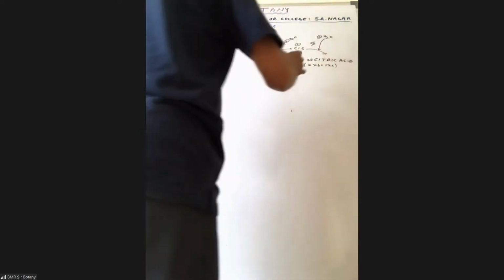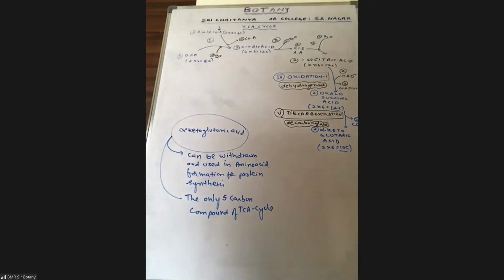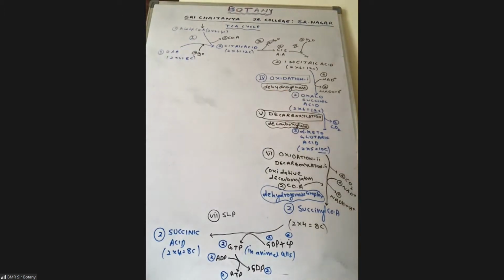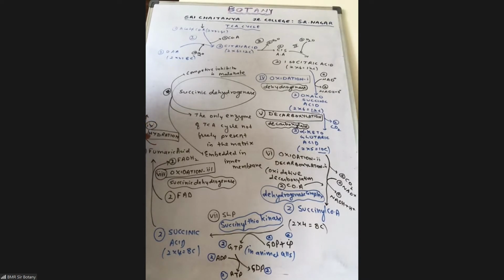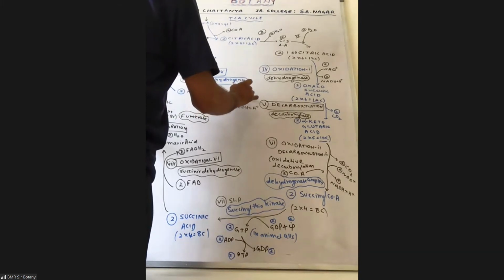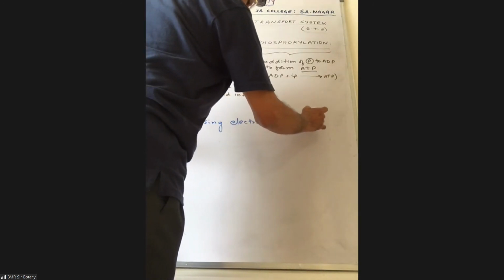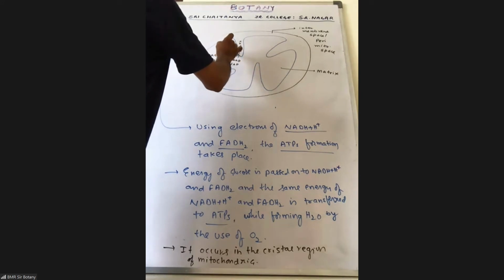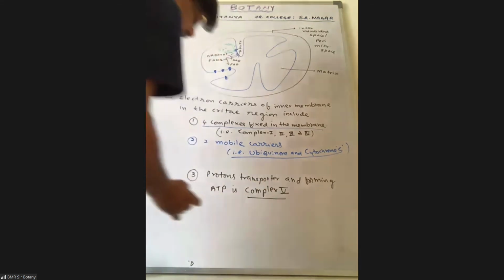Botany Class 24th June